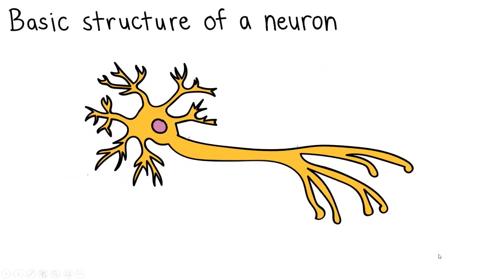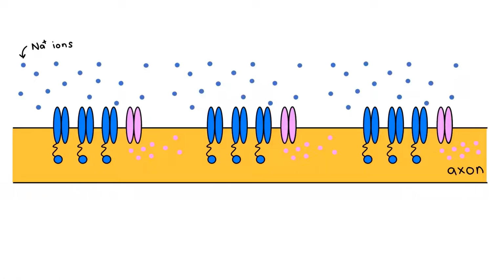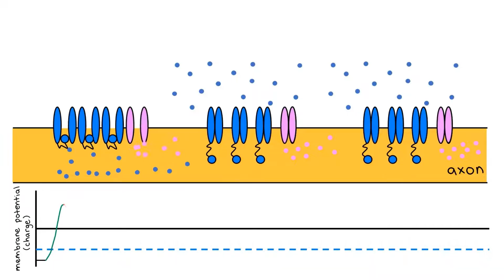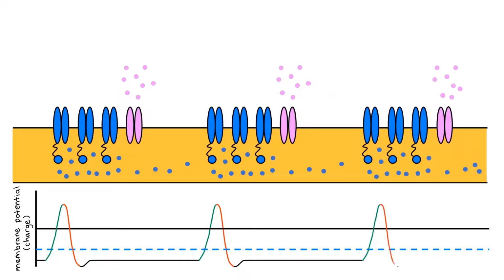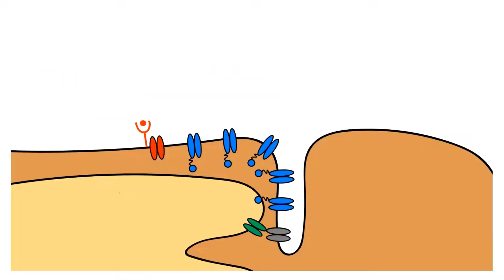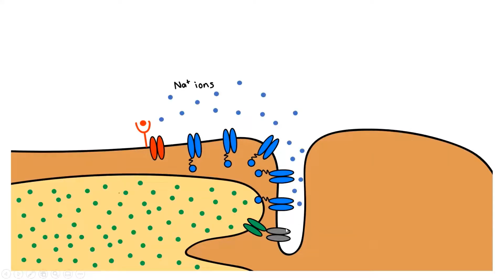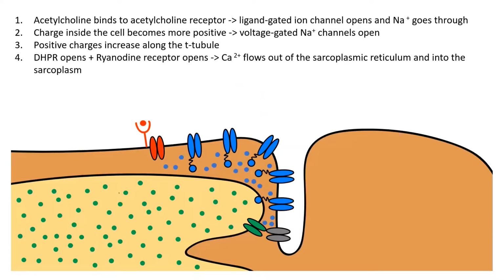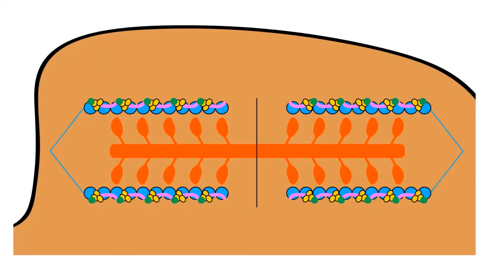Action Potential in Neurons and Excitation Contraction Coupling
Timestamps:
Structure of a neuron: 0:20-0:50
Action potential in a neuron: 0:50-3:50
Neurotransmitter release: 3:50-4:36
Skeletal muscle cell overview: 4:37-6:01
Excitation-contraction coupling: 6:02-8:26